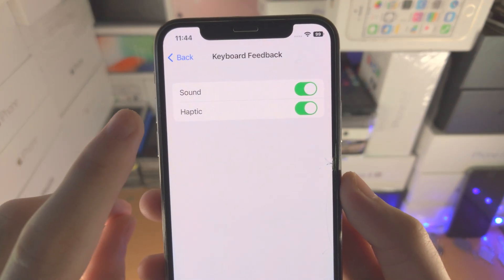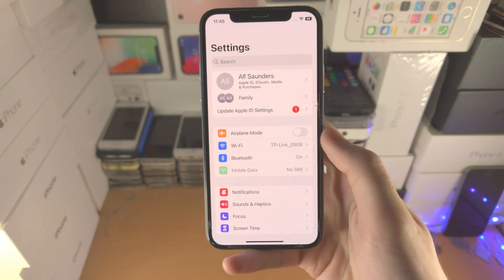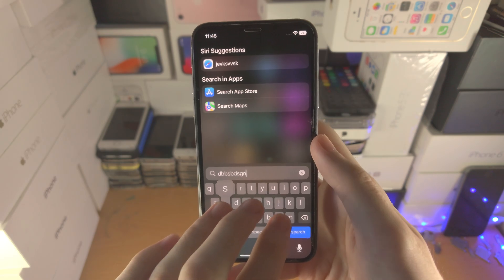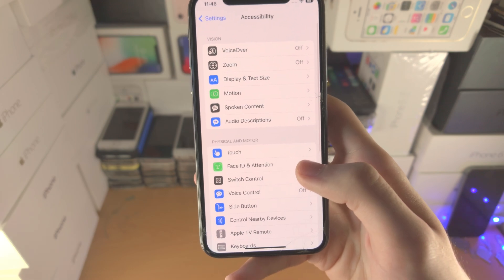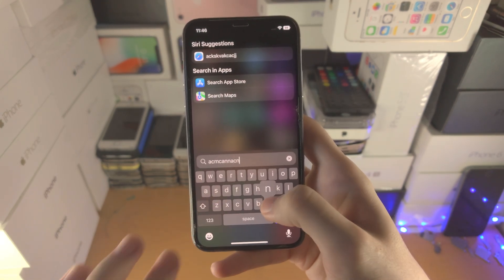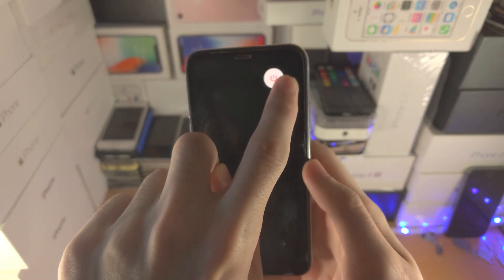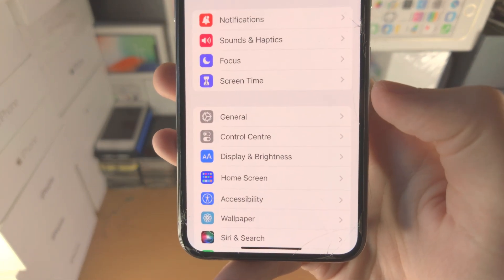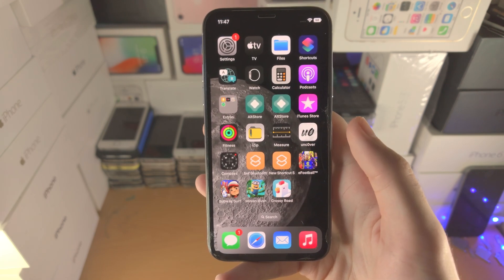iOS 16 Haptic Keyboard Feedback iPhone NOT WORKING? [SOLVED]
iOS 16 haptic keyboard not working | how to fix the iPhone haptic feedback keyboard which isn't vibrating or not working! Do you own an iOS 16 iPhone, and after turning on haptic keyboard feedback nothing is happening? If so, this video is for you! I will teach you how to fix iOS 16 haptic keyboard feedback not working on iPhone in this tutorial. By the end of this guide, you will have the haptic feedback from the iOS 16 keyboard fully working as it should!